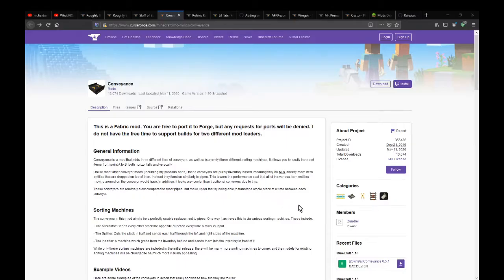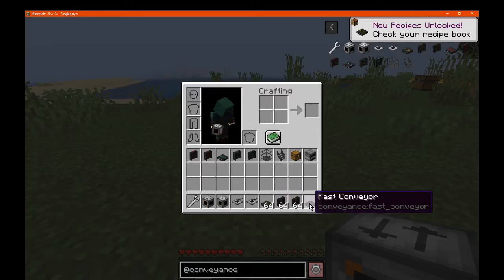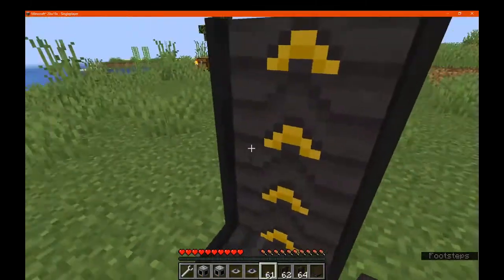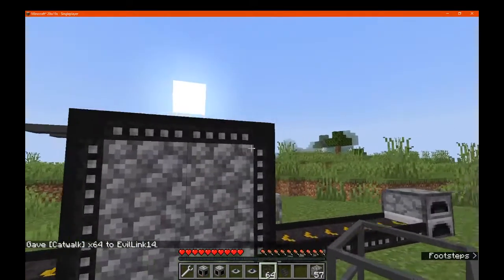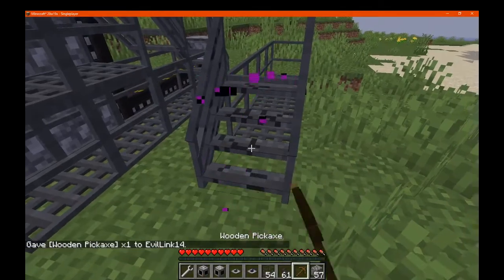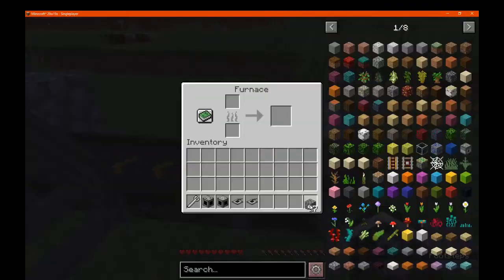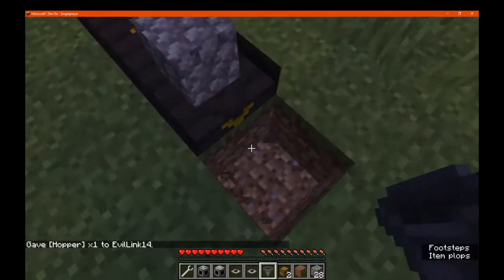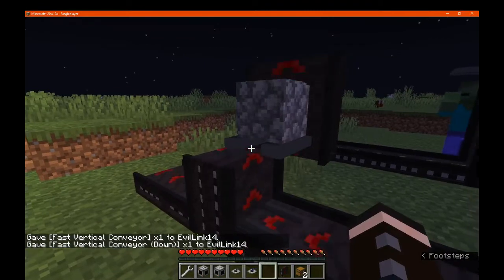Conveyance 1.15.2 & 20w19a (1.16) Fabric Mod Overview Part 1 - Conveyors & Catwalks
A mod that adds 3 conveynor types (Regular, Vertical Up, Vertical Down) and tiers (Regular, Fast, Express). along with an Alternator to send things 1 way, Splitter to split stacks and Inserters to move blocks/items off the conveyors.